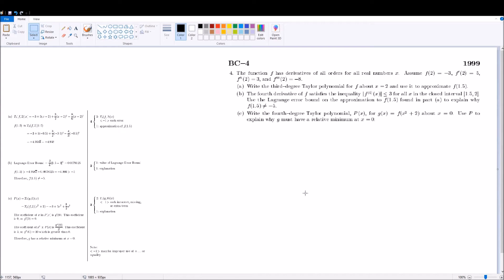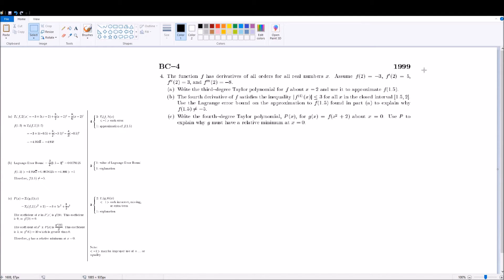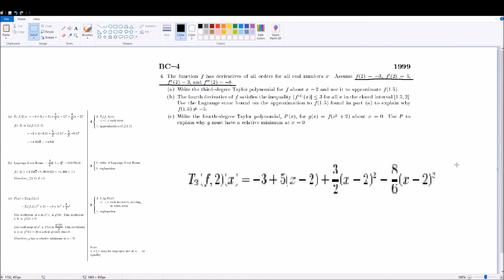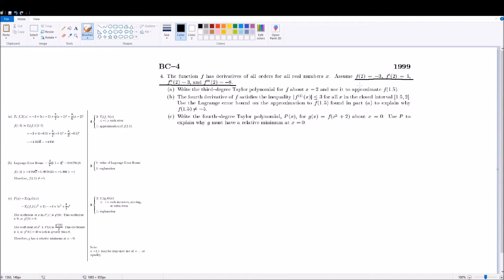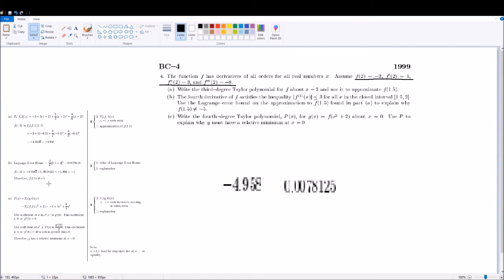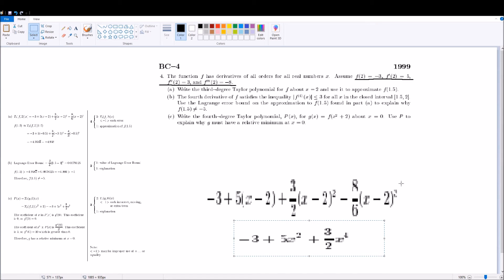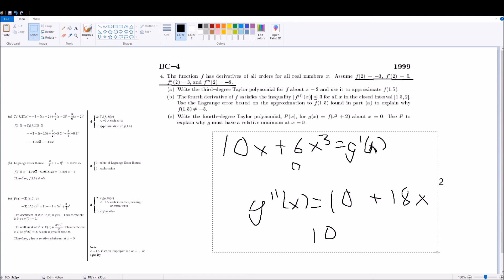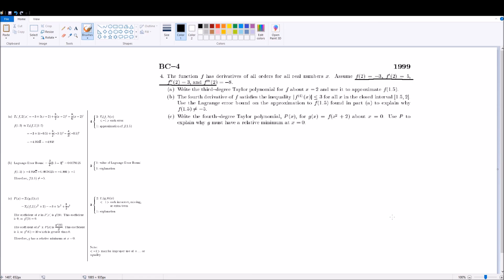Calculus for Dummies 2: 1999 Calculus BC FRQ #4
I hate everything